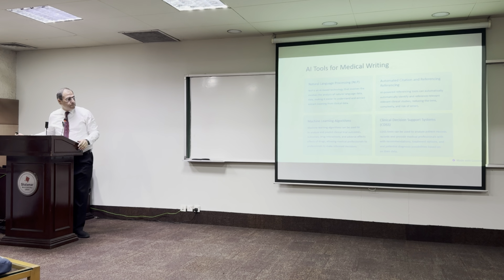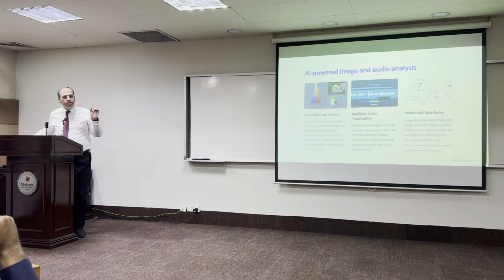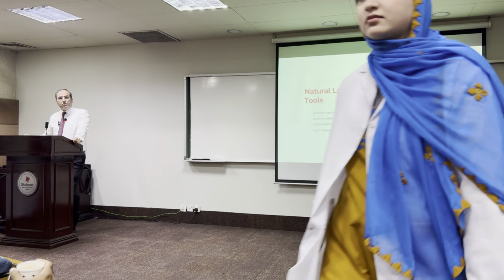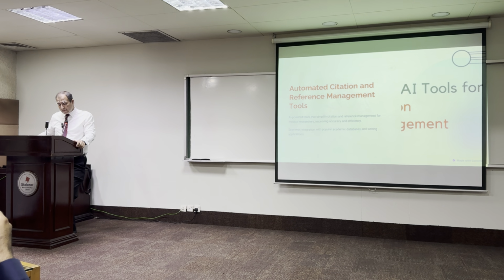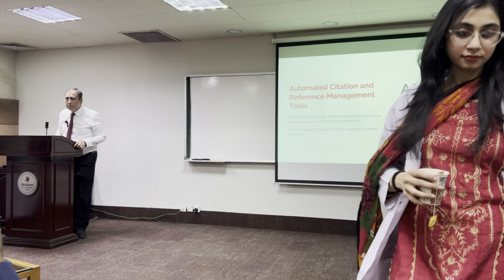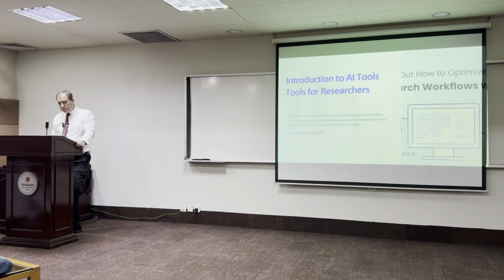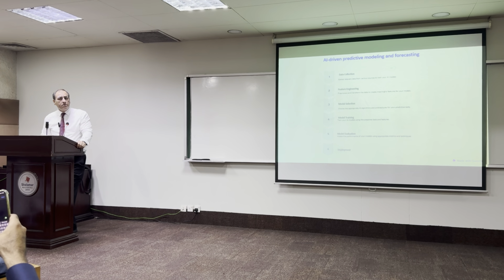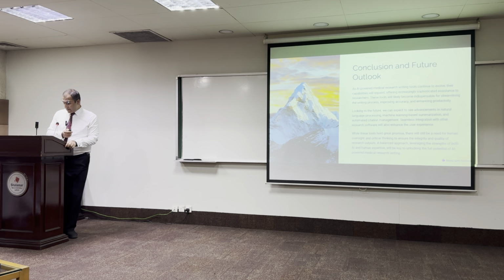Enhancing Surgical Communication: AI-Powered Writing Tools| Dr. Shahid Farooq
Join Dr. Shahid Farooq as he explores the transformative role of AI-powered writing tools in enhancing surgical communication. In this insightful discussion, discover how these innovative tools are revolutionizing documentation, improving clarity, and streamlining communication in the surgical setting. Gain valuable insights into the benefits and applications of AI in surgical practice. Don't miss this essential conversation with a leading expert in the field.